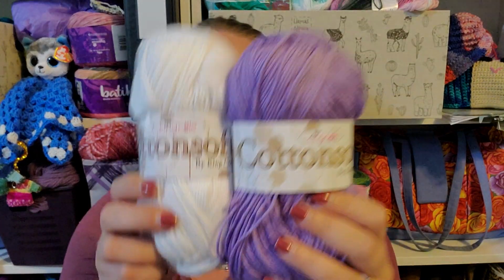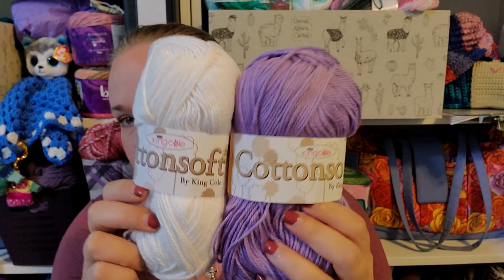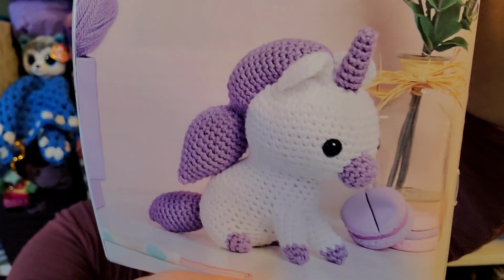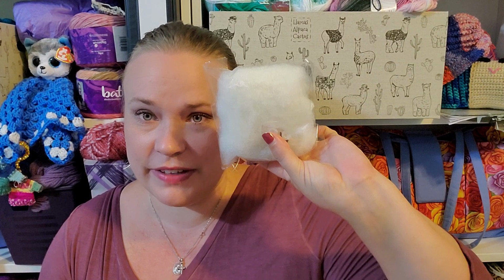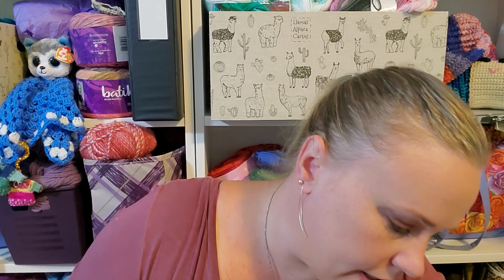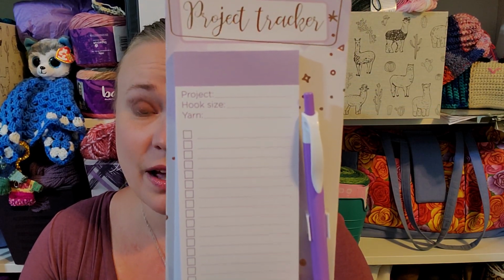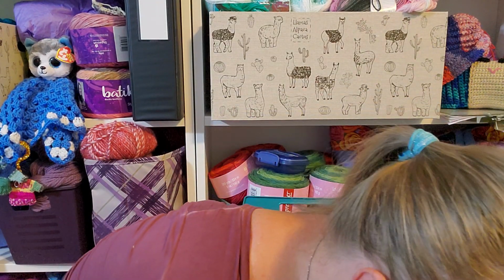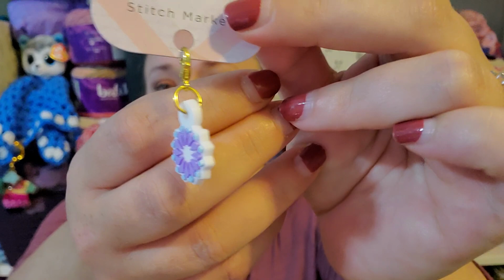Crochet Society Month 3 Unboxing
I am so excited to share my WIPs, FOs and life with you all!  I am an avid crafter who loves to share and see what others are making as well.